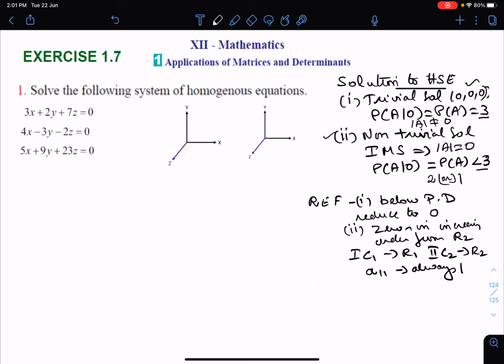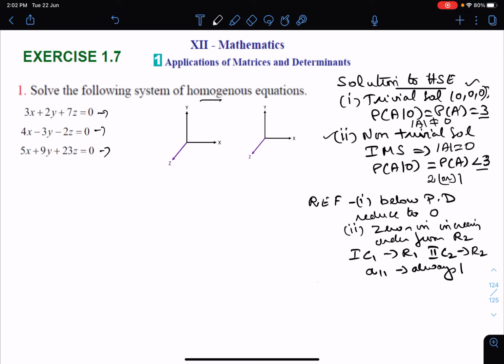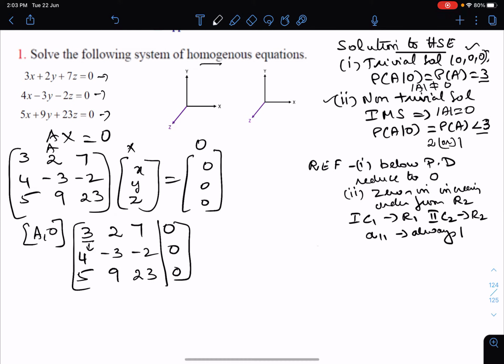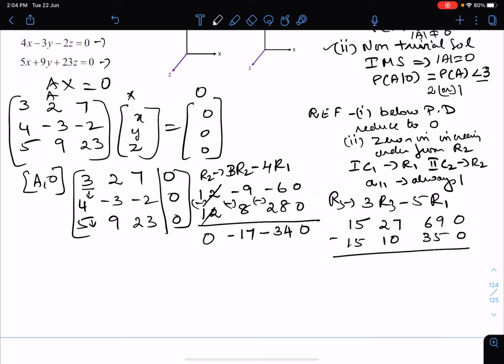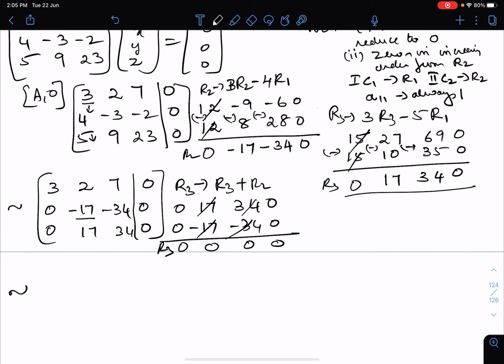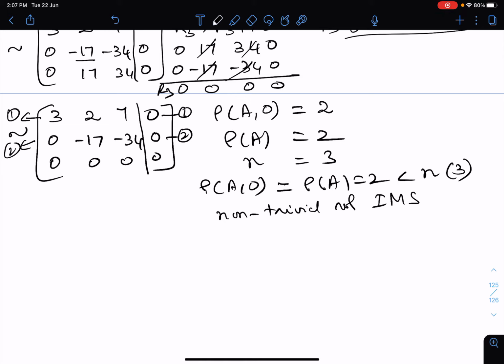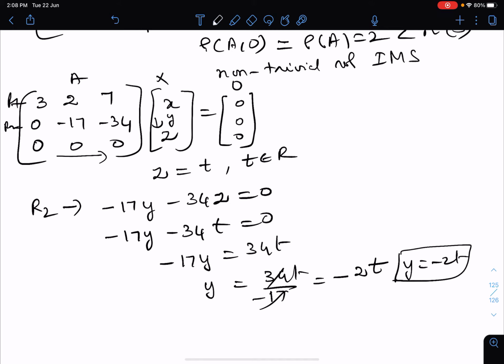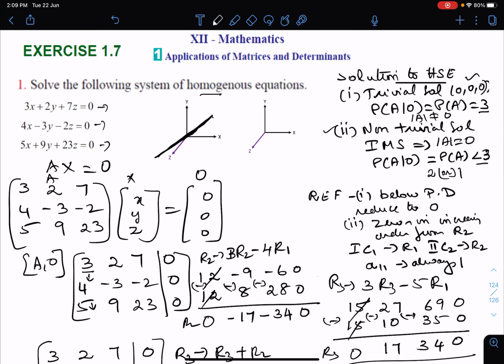Exercise 1 7 Sum 1 (i) XII GM